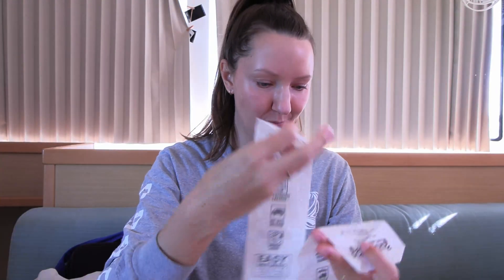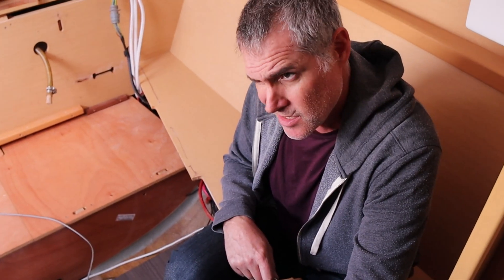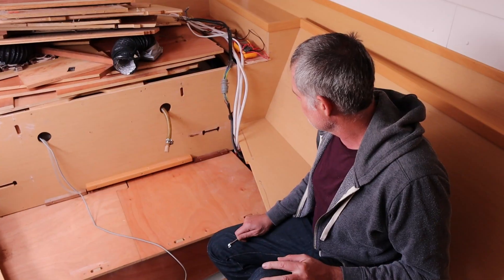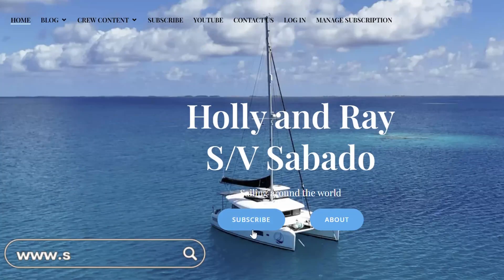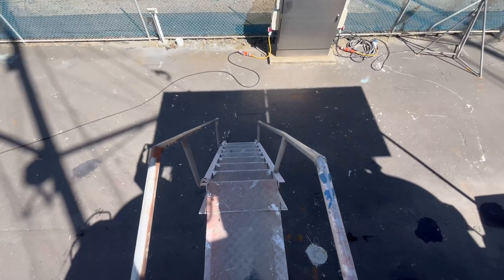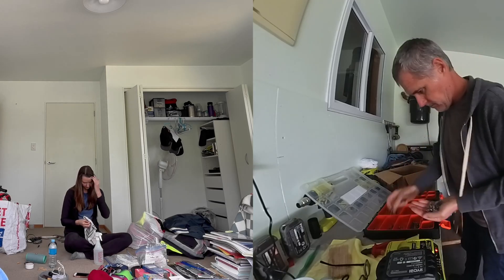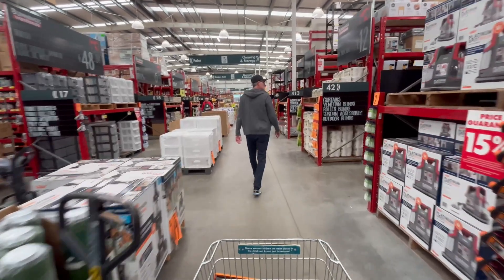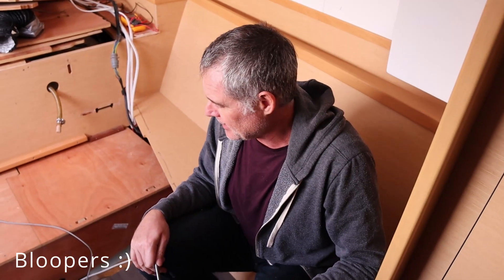Building Our Dream Electrical System🔋(Catamaran Refit in New Zealand)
Join us as we continue making progress toward our dream electrical system! 🔋

In this week’s catamaran refit update from New Zealand, we finish the demolition of the starboard aft cabin— the future home of our new lithium battery bank, air conditioner, and other critical electrical components. We’ve been designing this system for a while, and now it's finally starting to take shape. There’s still a lot of planning, wiring, and installation ahead, but we’re excited to bring you along for every step of the journey!

Holly and Ray have been sailing together since 2020 on their catamaran, Sabado. They have sailed the East Coast of the United States, the Bahamas, the Caribbean, and now the Pacific! They’re documenting boatlife and their experiences as liveaboard sailors.